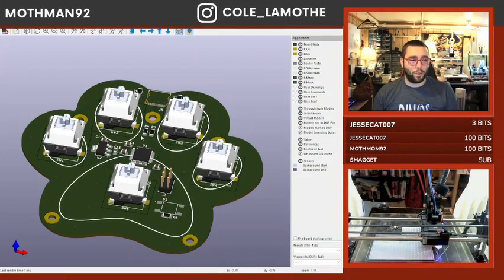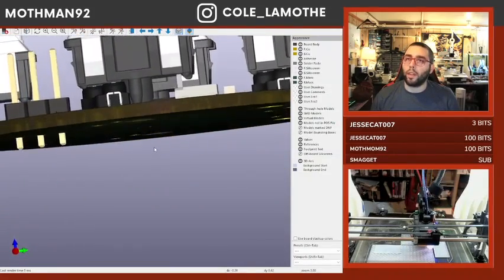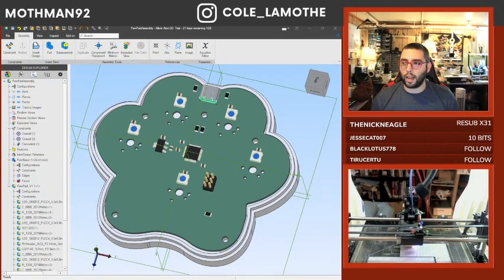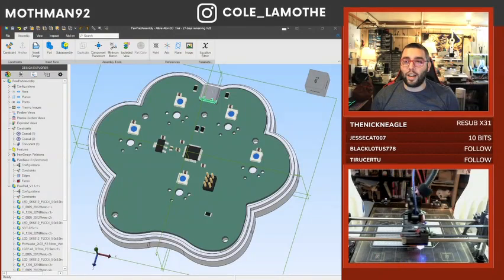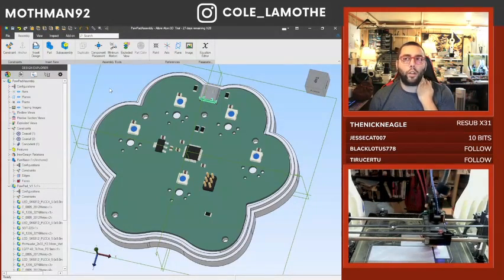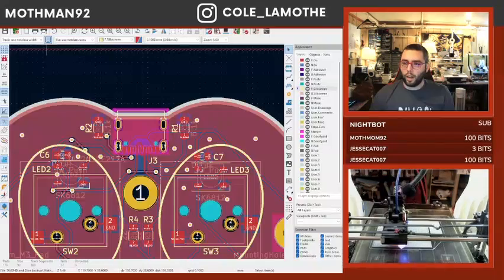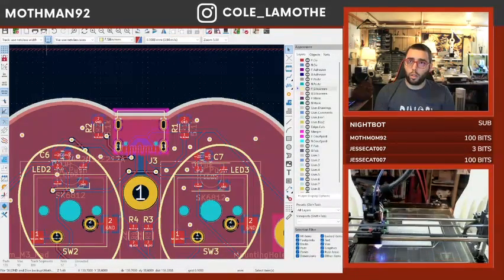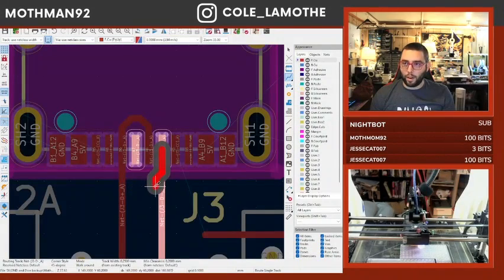🎮Live CNC Đón Đầu Công Nghệ Chế Tạo Tương Lai🎮